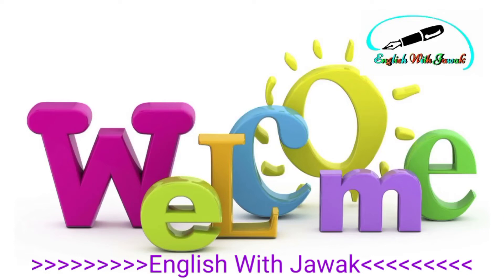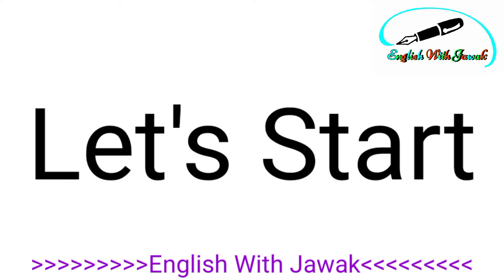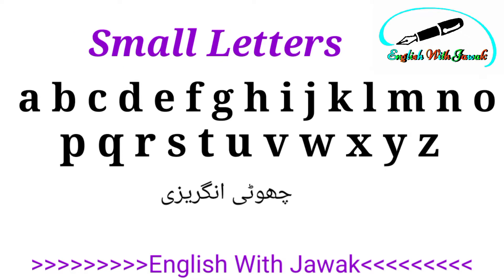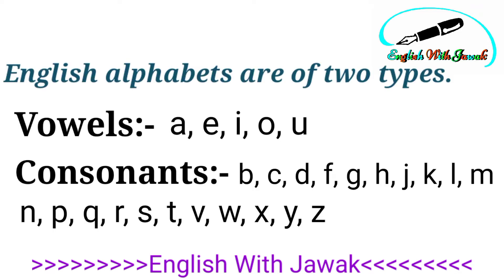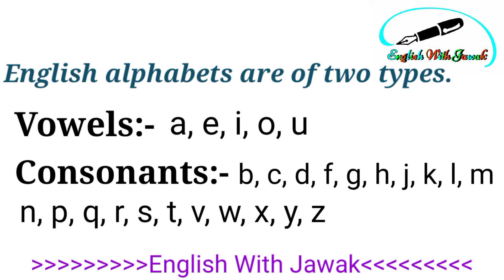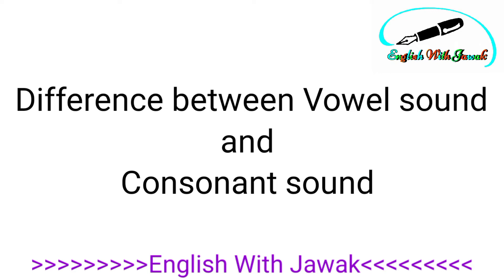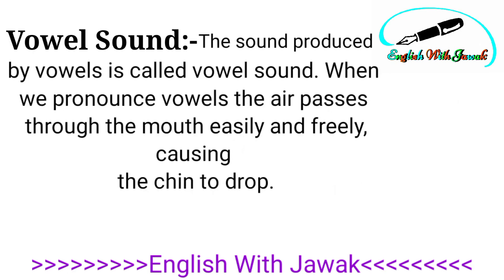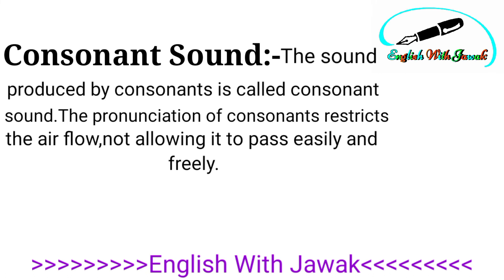vowels vs consonants/vowels and consonants/vowel sound and consonant sound / explained in Hindi/Urdu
This video is about vowels and consonants .It is examined that what is vowel sound and what is consonant sound . Watching this video will surely increase your knowledge .